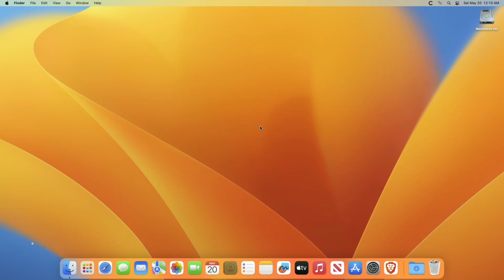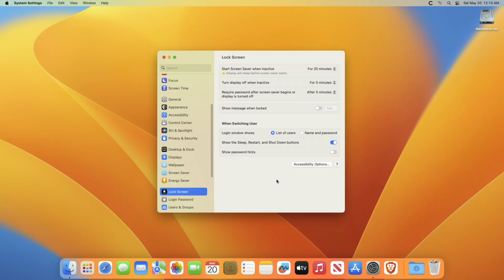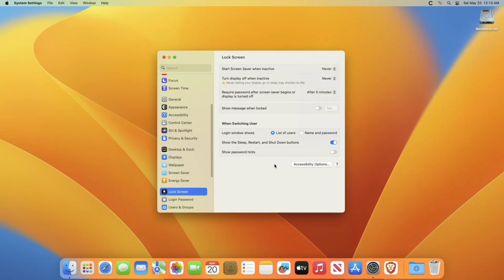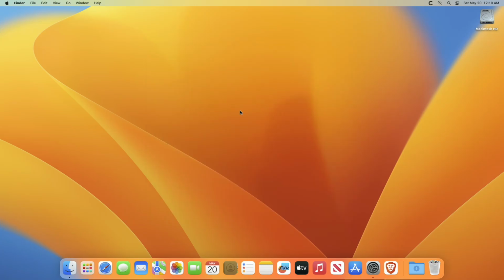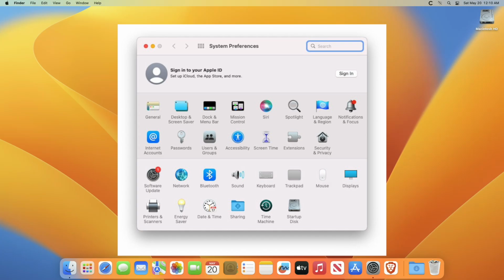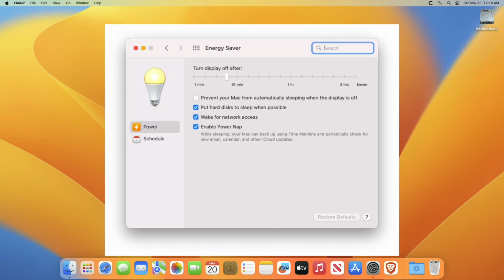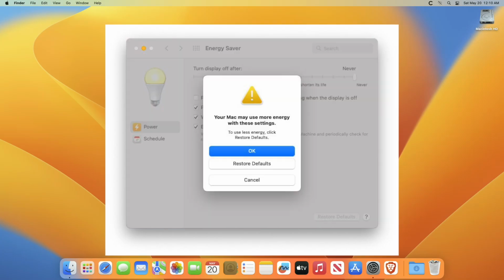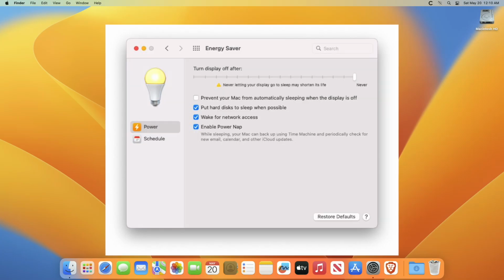How To Disable Sleep On Your Mac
CHAPTERS
00:00 - Introduction

✔ Forum:
✔ Get Support:

Coming Soon